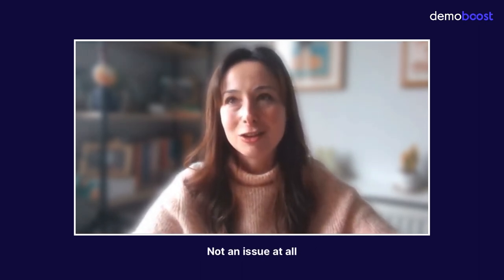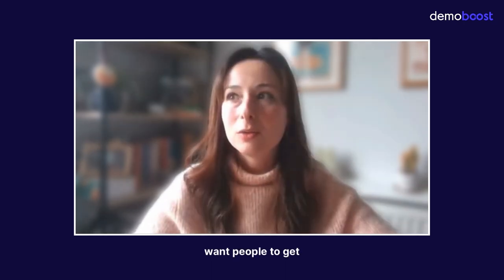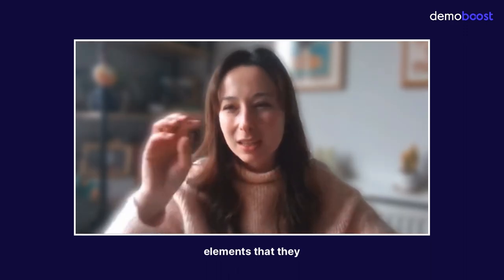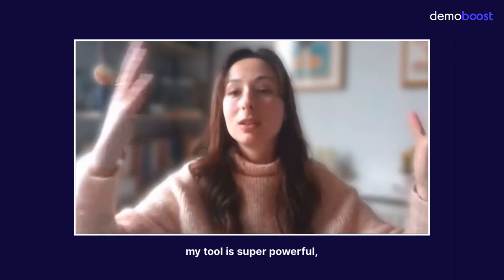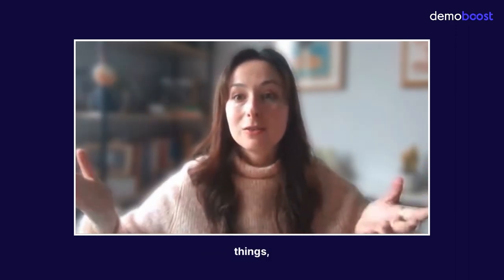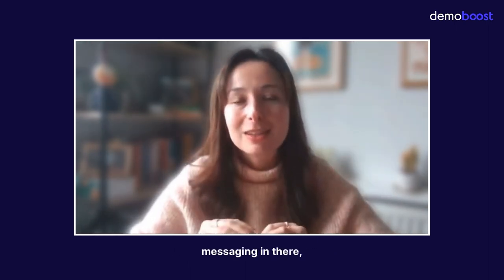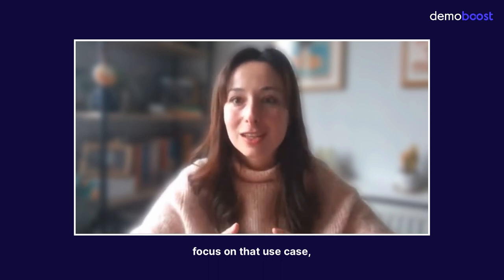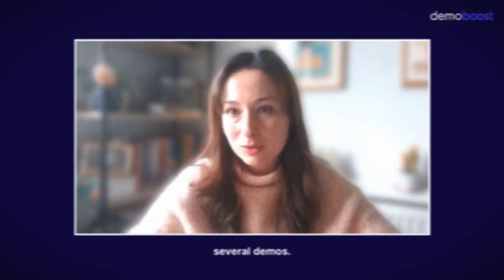Building Effective Demos: Strategy Over Technicality | Interview with Denis & Melissa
Explore the process of building effective demos with Denis and Melissa as they discuss the balance between strategy and technical skills. Melissa shares insights into the straightforward nature of demo creation, emphasizing the importance of strategic planning. Discover how this approach is paying off, saving time and effectively communicating the product's value. If you're seeking guidance on demo development, this interview offers valuable perspectives for success.